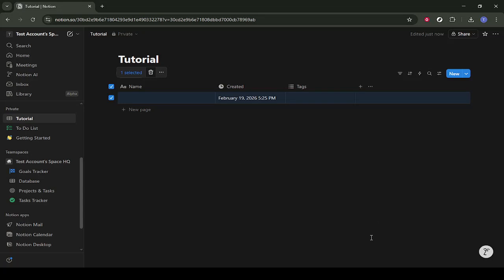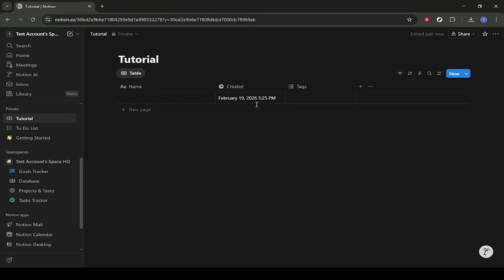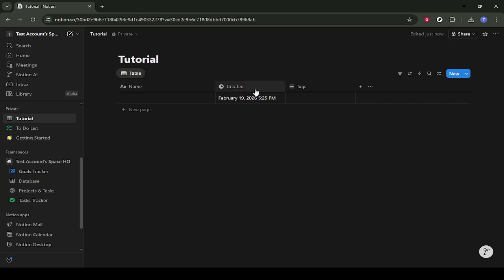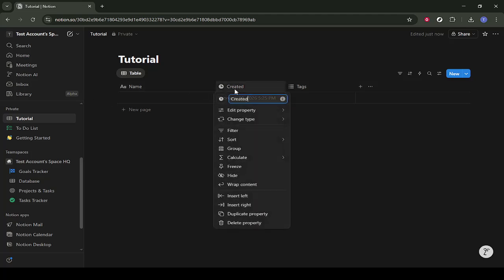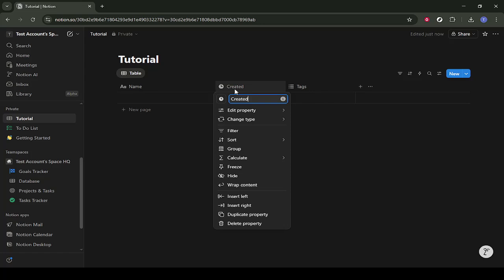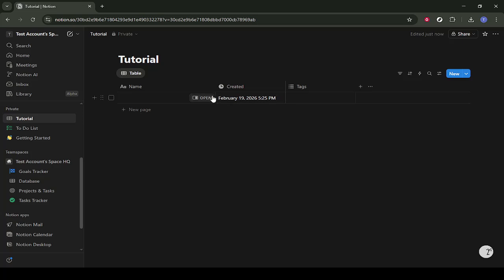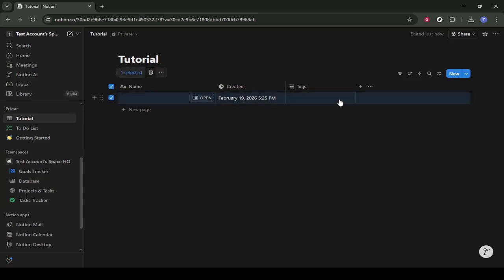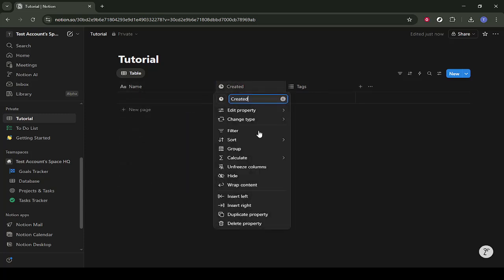How To Freeze Column Notion [2026 Guide]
-Google Drive
-Google Meets
-Google Sheets
-Google Chrome
-Google Forms
-Google Gmail